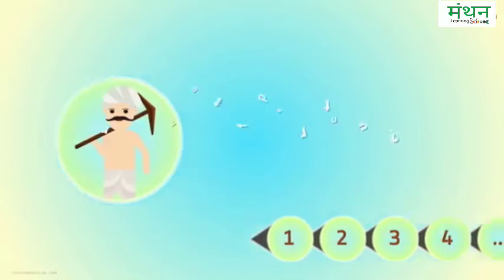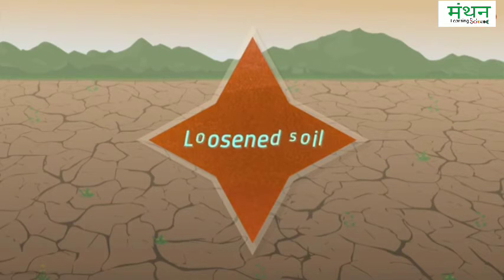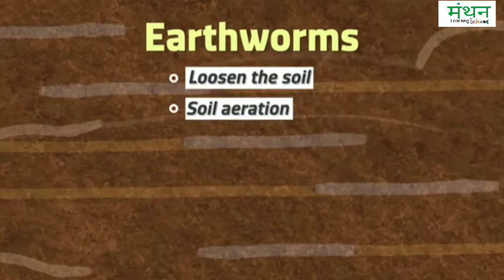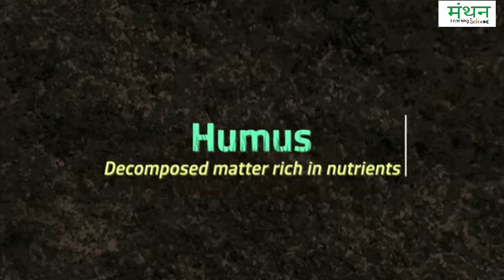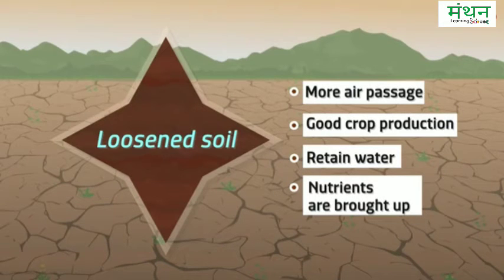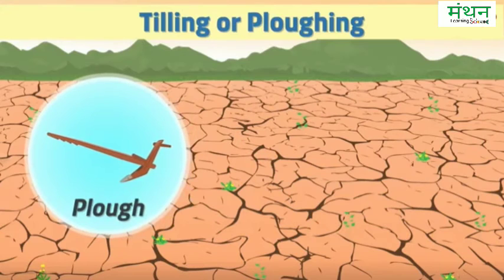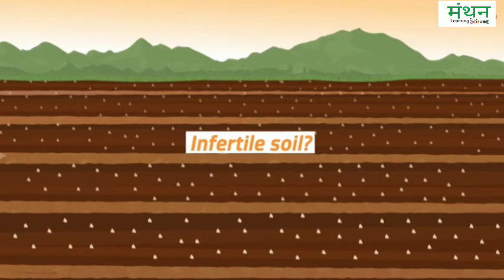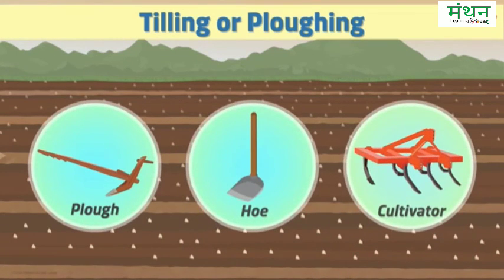Soil preparation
we will learn about soil preparation.